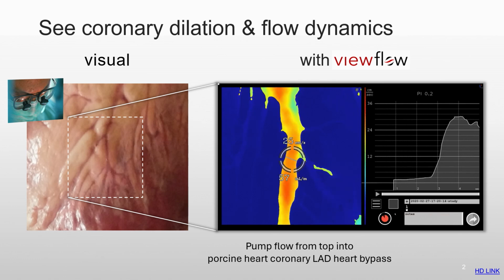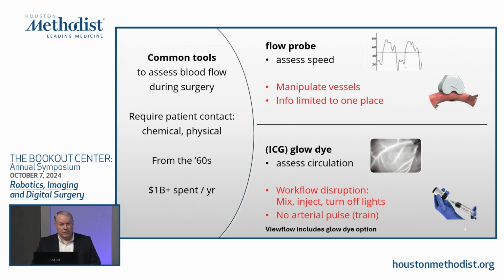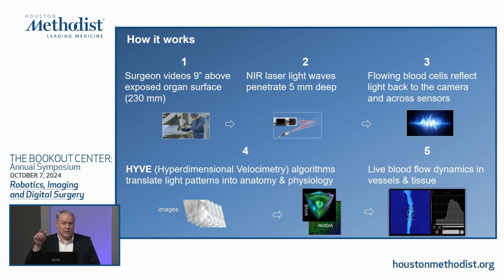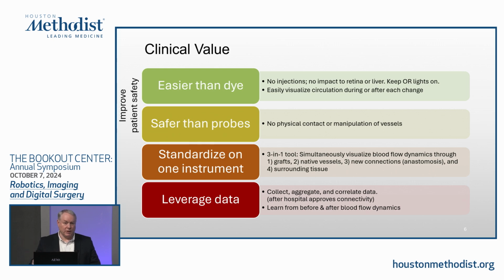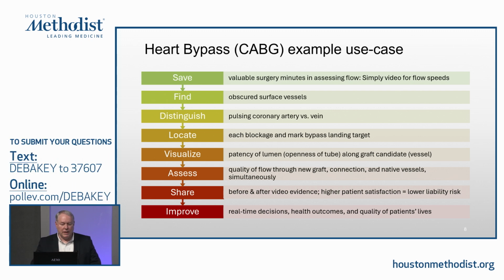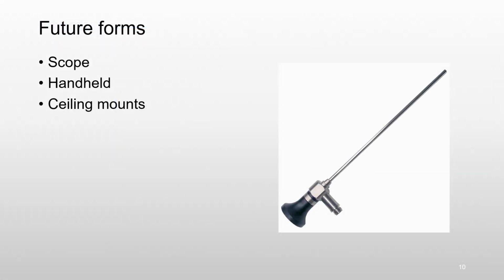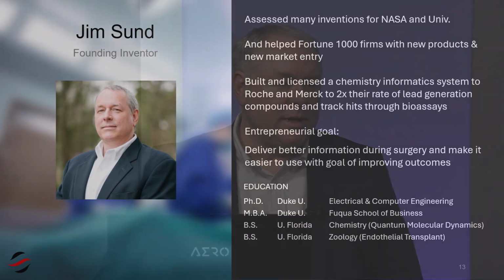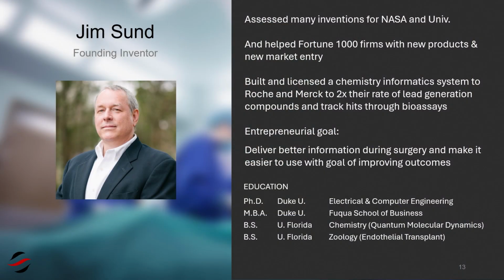Enabling Real-Time Insights into Hemodynamic Blood Flow (Jim Sund)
Jim Sund, PhD
Chief Executive Officer, Viewflow Medical

Part of the annual Bookout Center symposium for Robotics, Imaging, and Digital Surgery

We discovered a need for assessing “vessel” blood flow dynamics during open surgery. We learned that a few companies since the ‘90s were using a near-infrared laser, camera, and algorithms to reveal perfusion. However, the tech couldn’t visualize pulsed flow in vessels. So we developed an optical and lighting system and created advanced algorithms that could track blood flow through vessels that at or near the surface of organs. Viewflow has been trained on porcine heart models with steady flow and pulsed flow, and now we’re engaging hospital research groups to advance Viewflow’s clinical use.